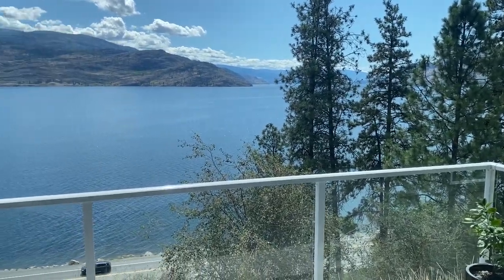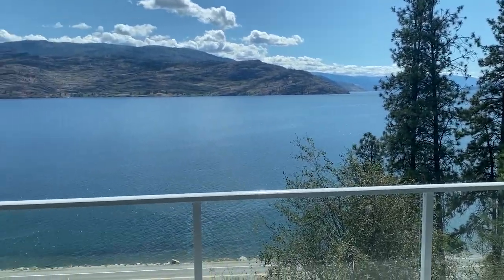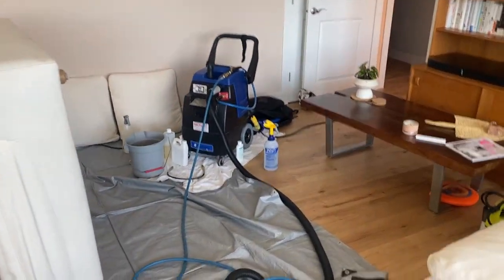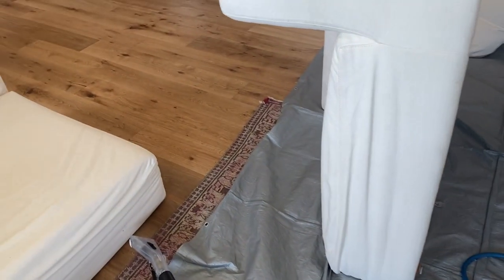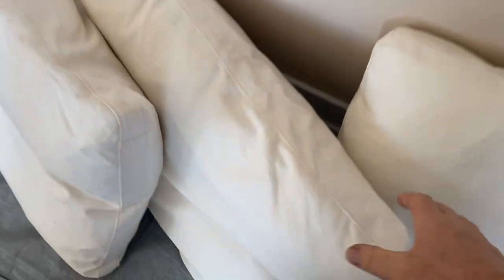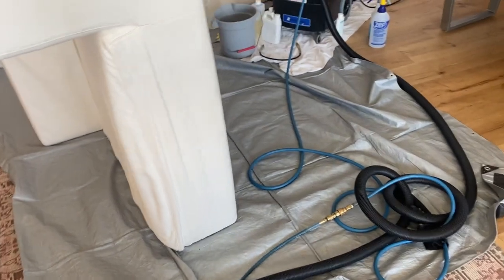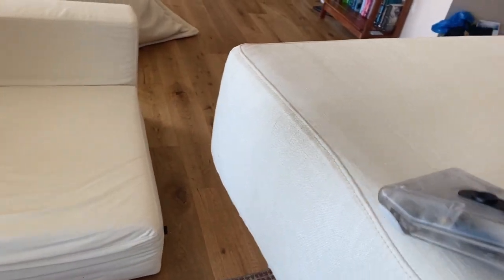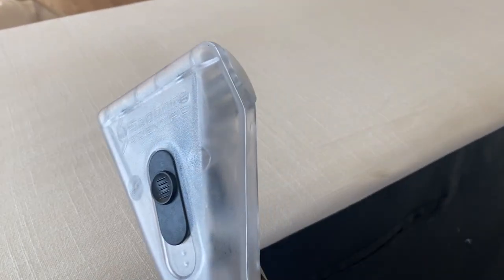Oxy-Dry cleaning dog oil staining off white cotton sectional with HWE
This white cotton blend sectional cleaned exceptionally well with the low moisture Sapphire Scientific tool and dried in about 30 minutes. I cleaned with Revive Rocket as my pre spray and Omega Citrus in the machine. The E600 heats the water to 200 degrees and has a 3 stage vacuum for exceptional power and cleaning performance.